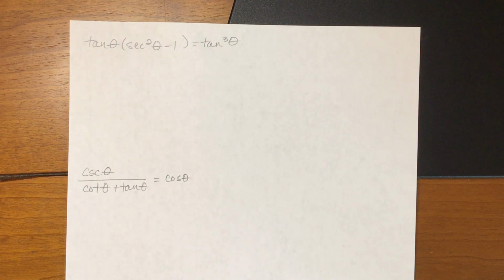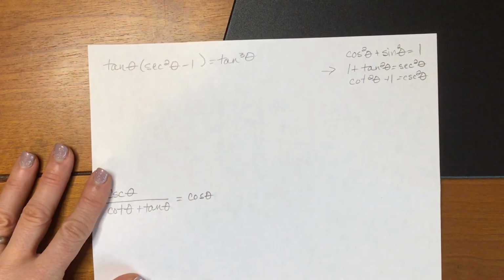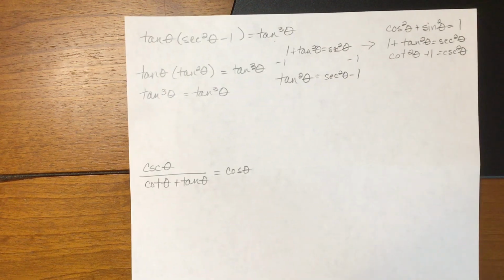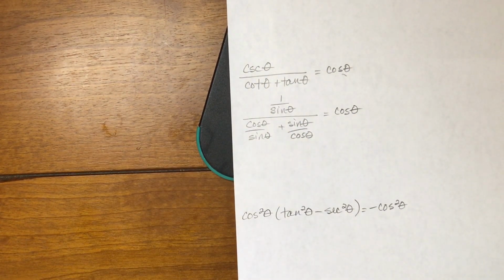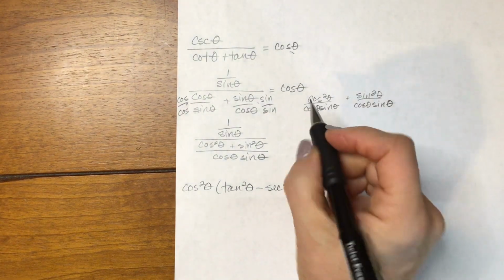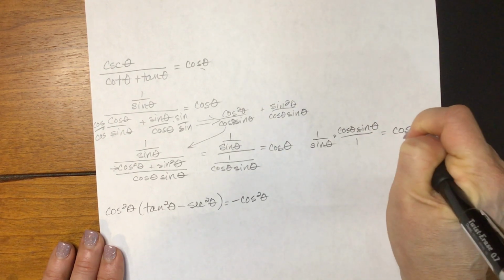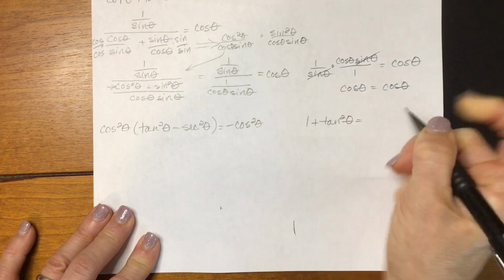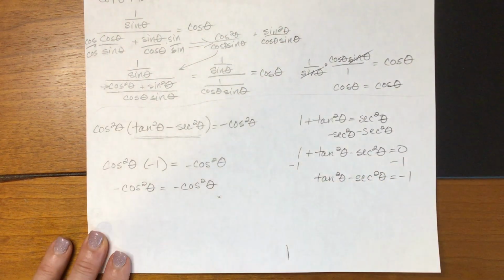PC Trig Identities 3 24 21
Using more strategies to verify identities like finding the common denominator and using Pythagorean Identities as substitution for terms.